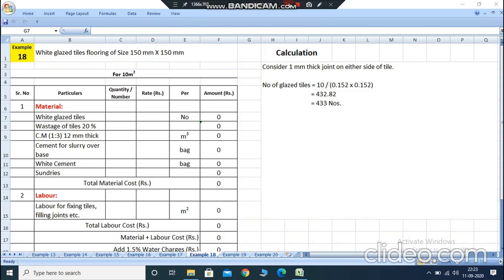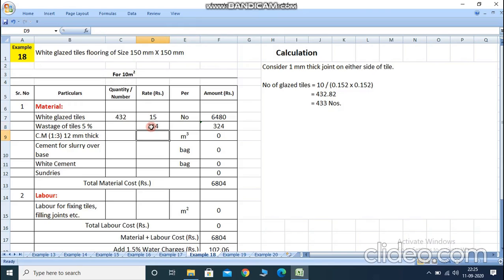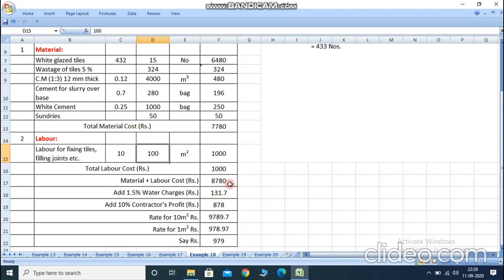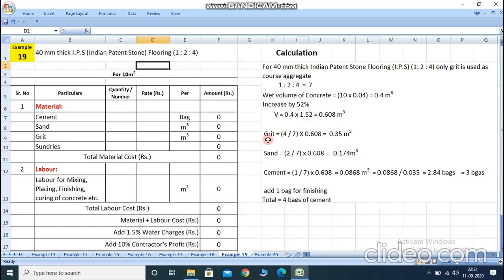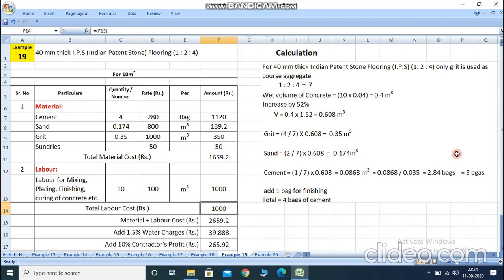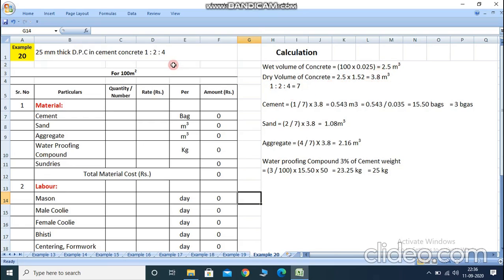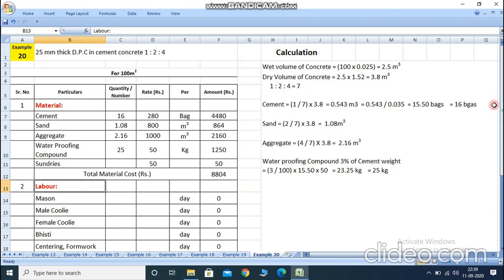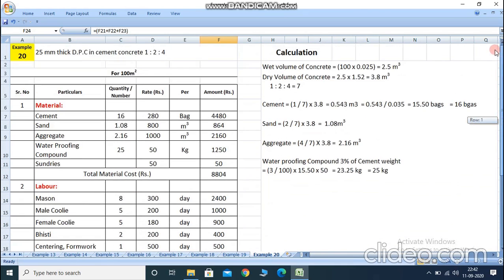2170610 | Professional Practice & Valuation | Chapter - 5| Lecture : 8| Rate Analysis Example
2170610 | Professional Practice & Valuation | Chapter - 5| Lecture : 8| Rate Analysis Example